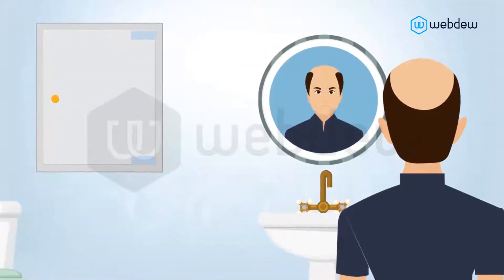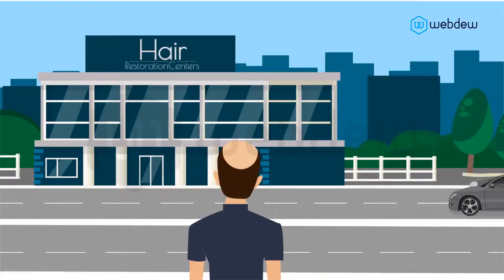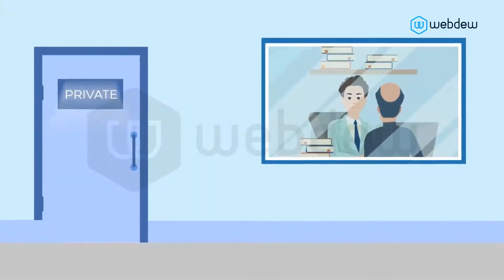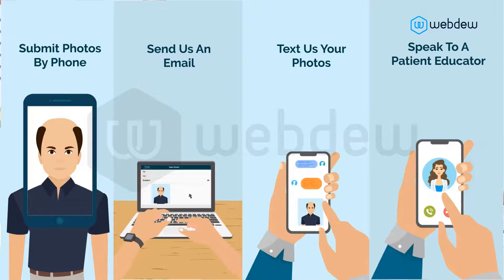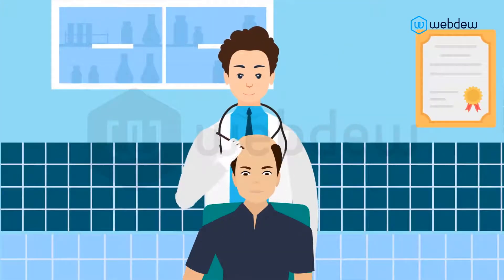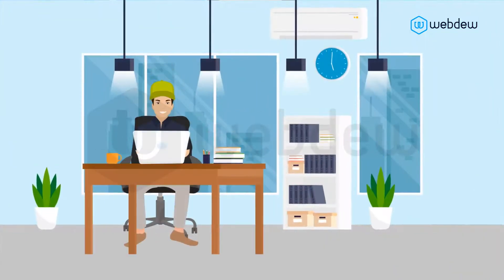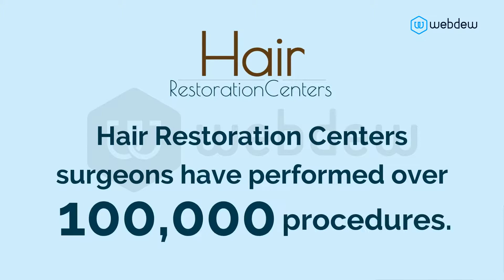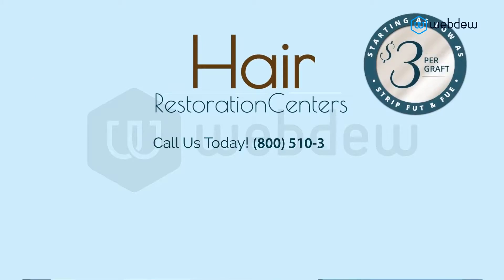A 2D animation explainer video for HAIR RESTORATION CENTERS by Webdew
we create explainer videos that will help you make a deep connection with your potential customer.

"HAIR RESTORATION CENTERS PROVIDES THE BEST HAIR TRANSPLANT AT THE LOWEST POSSIBLE PRICE WITH WORLD RENOWN
BOARD CERTIFIED SURGEONS IN THE UNITED STATES. FUT, FUE & FACIAL FROM JUST $3.00 PER GRAFT."

Want this type of video for your business to elevate your brand presence?

If yes then we can help you with this.